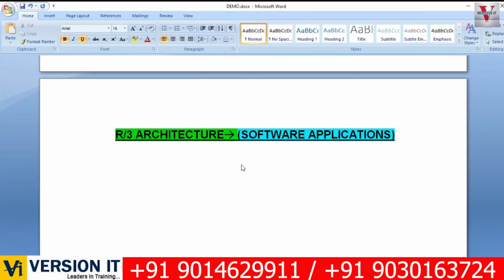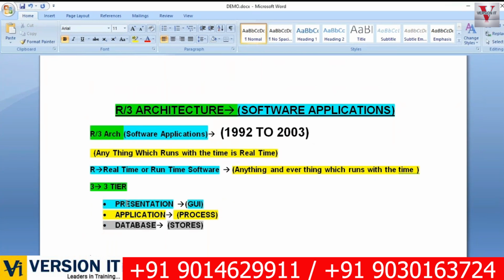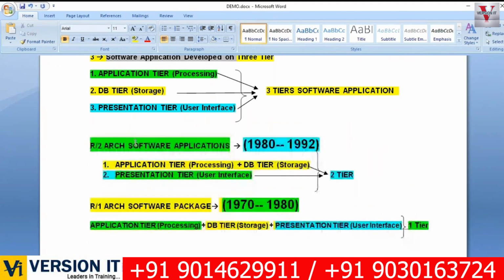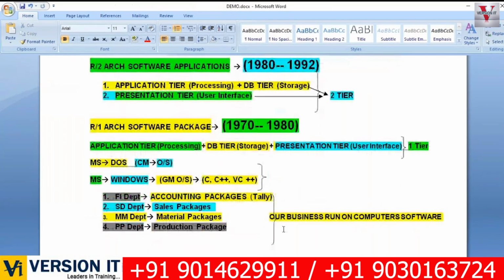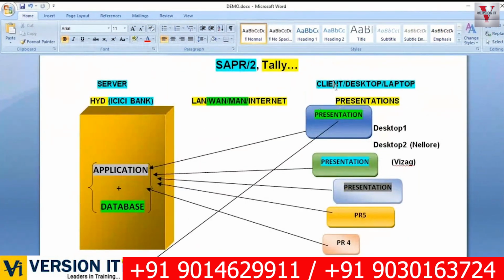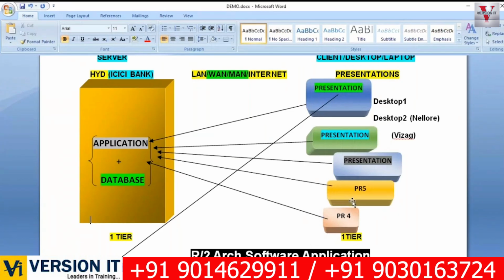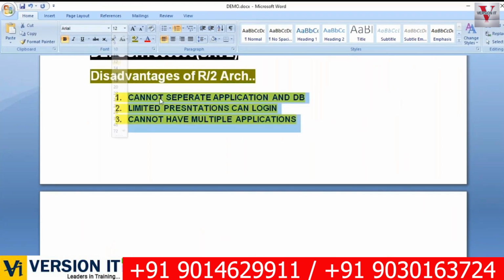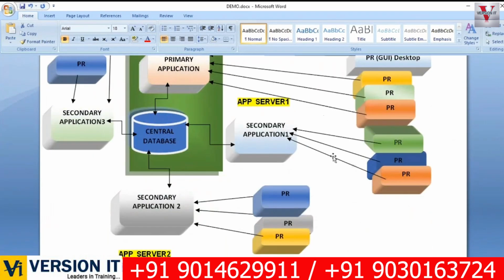BASIS DEMO -2 Introduction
VERSION IT is the best institute for providing professional course training in Hyderabad. We are into online and offline classes, both modes are available. We offer real-time training and live project scenarios. We have certified trainers and industrial experts.